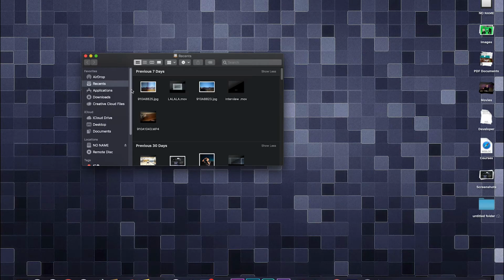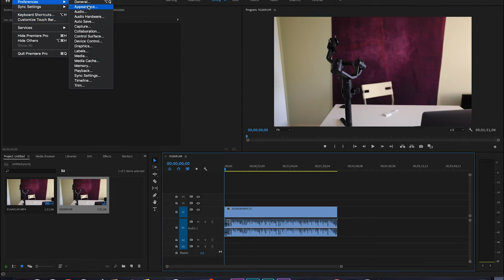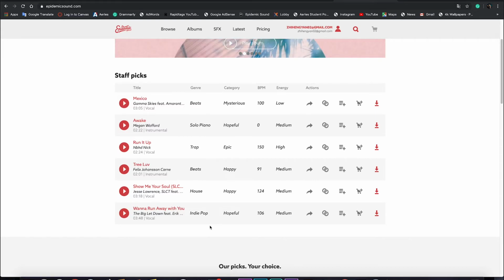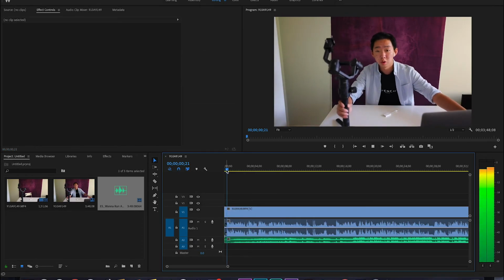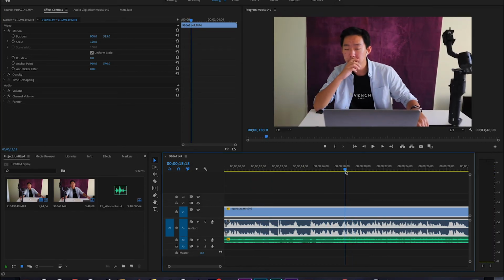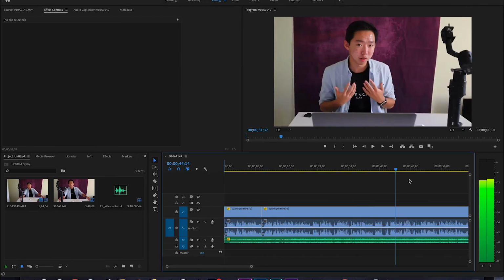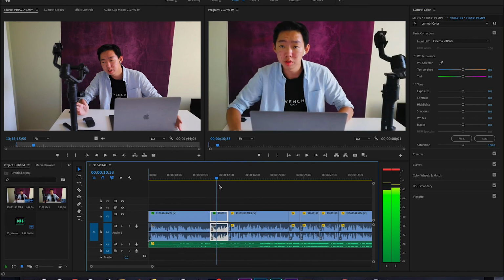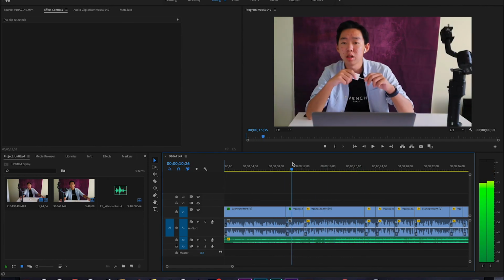[Learning Lab] How To Edit a Video - Adobe Premiere (Beginner)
EDITING SOFTWARE: ADOBE PREMIERE, FINAL CUT PRO X, AFTER EFFECT, SONY VEGAS PRO
PHOTO SOFTWARE: ADOBE PHOTOSHOP
GEAR:
CAMERA: CANON EOS R, CANON 77D
DRONE: DJI MAVIC 2 ZOOM, DJI MAVIC AIR
STABILIZATION: DJI RONIN S, ZHIYUN CRANE V2
LENS: CANON 16-35mm L SERIES, CANON EF 18-135mm
CANON 10-18mm, 50mm F1.8
EDITING PC: APPLE MACBOOK PRO 15 INCH 2018 WITH TOUCH BAR

TAG USED IN THIS VIDEO: adobe premiere pro,how to edit video,video editing,how to,adobe premiere,premiere pro,adobe,how to edit videos,how to use adobe premiere,adobe premiere pro cc tutorial,premiere pro tutorial,premiere pro cc,video editing tutorial,how to use premiere pro cc,how to use adobe premiere pro cc,how to use adobe premiere pro cc 2017,how to use adobe premiere pro cc 2019,premiereadobe premiere pro,how to edit video,video editing,how to,adobe premiere,premiere pro,adobe,how to edit videos,how to use adobe premiere,adobe premiere pro cc tutorial,premiere pro tutorial,premiere pro cc,video editing tutorial,how to use premiere pro cc,how to use adobe premiere pro cc,how to use adobe premiere pro cc 2017,how to use adobe premiere pro cc 2019,premiereadobe premiere pro,how to edit video,video editing,how to,adobe premiere,premiere pro,adobe,how to edit videos,how to use adobe premiere,adobe premiere pro cc tutorial,premiere pro tutorial,premiere pro cc,video editing tutorial,how to use premiere pro cc,how to use adobe premiere pro cc,how to use adobe premiere pro cc 2017,how to use adobe premiere pro cc 2019,premiereadobe premiere pro,how to edit video,video editing,how to,adobe premiere,premiere pro,adobe,how to edit videos,how to use adobe premiere,adobe premiere pro cc tutorial,premiere pro tutorial,premiere pro cc,video editing tutorial,how to use premiere pro cc,how to use adobe premiere pro cc,how to use adobe premiere pro cc 2017,how to use adobe premiere pro cc 2019,premiereadobe premiere pro,how to edit video,video editing,how to,adobe premiere,premiere pro,adobe,how to edit videos,how to use adobe premiere,adobe premiere pro cc tutorial,premiere pro tutorial,premiere pro cc,video editing tutorial,how to use premiere pro cc,how to use adobe premiere pro cc,how to use adobe premiere pro cc 2017,how to use adobe premiere pro cc 2019,premiere